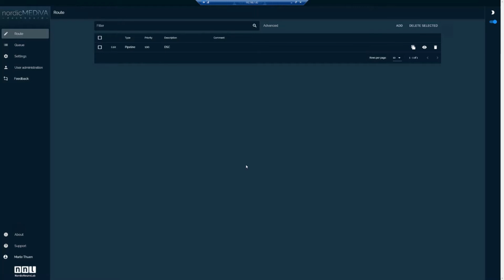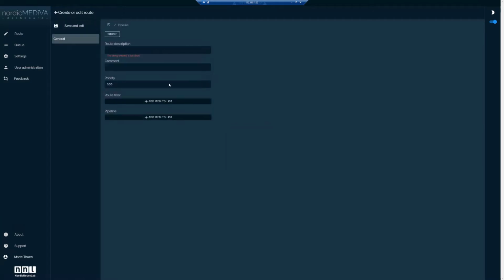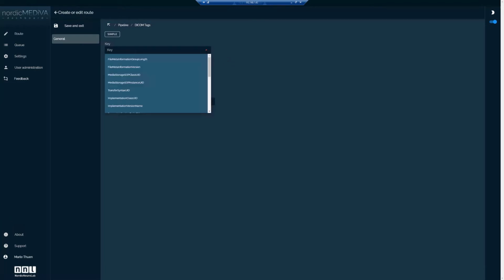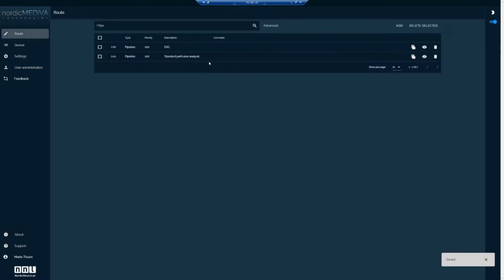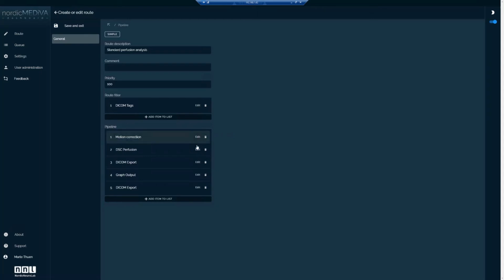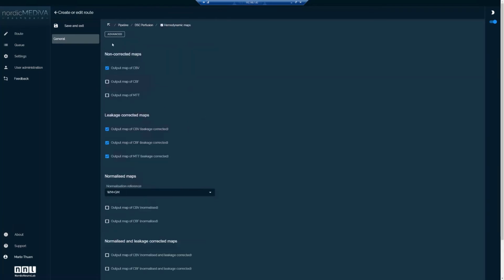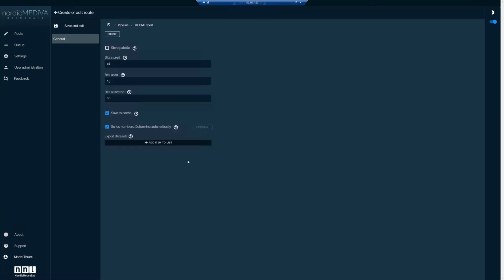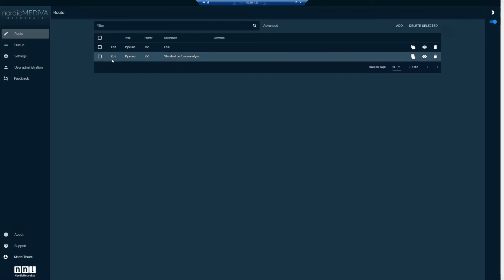nordicMEDiVA - How to configure analysis settings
In this video Dr. Marte Thuen shows you how the nordicMEDiVA Dashboard works.